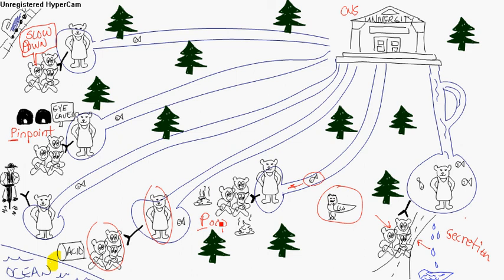Parasympathetic overview.avi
Phunny Pharm Explanation of the Parasympathetic nervous system